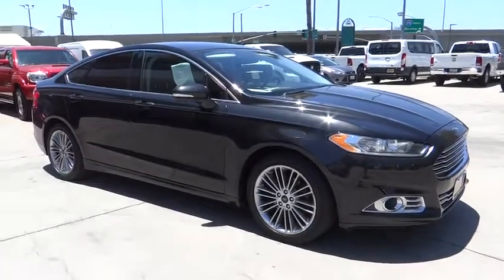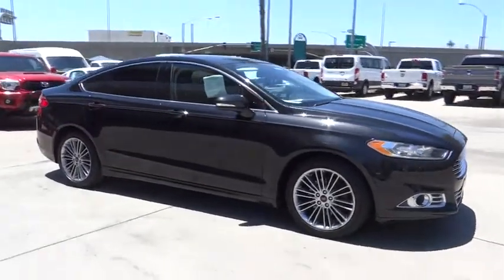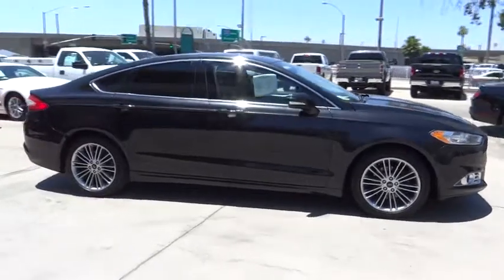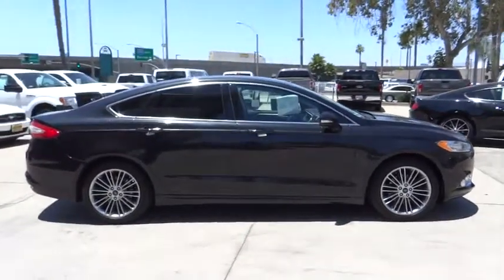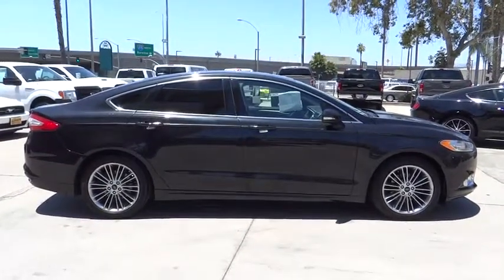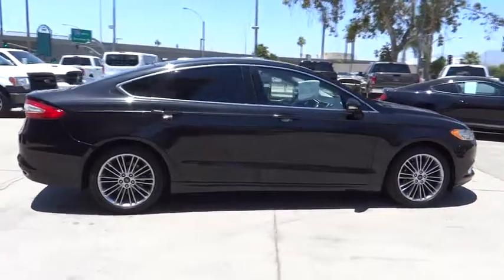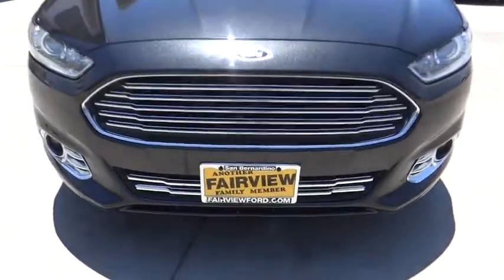2013 Ford Fusion Riverside, Fontana, Redlands, Rancho Cucamonga, Palm Springs, CA 0P9607RA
Fairview Ford
292 North G St

FAIRVIEW FORD...WE'RE RIGHT OFF THE 215 FWY, WE'RE ALWAYS RIGHT ON THE PRICE !!! Ford has outdone itself with this good-looking 2013 Ford Fusion. It just doesn't get any better at this price! Road & Track reports the Fusion's styling is impressive. It is nicely equipped with features such as 6-Speed Automatic. Well-planted in corners. A BETTER FORD EXPERIENCE WAITS FOR YOU AT FAIRVIEW FORD !!!